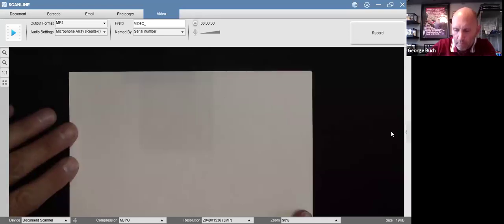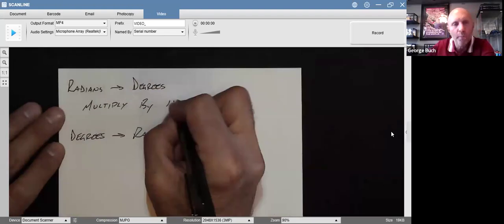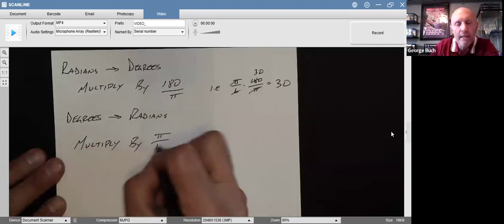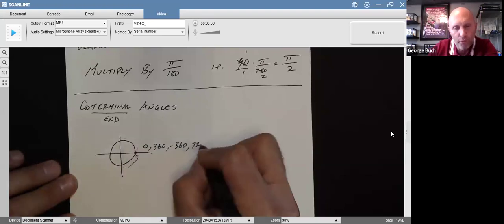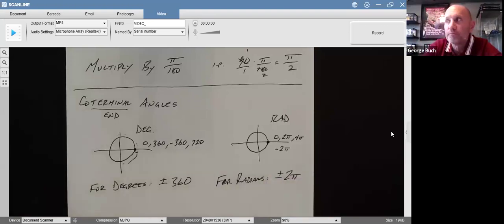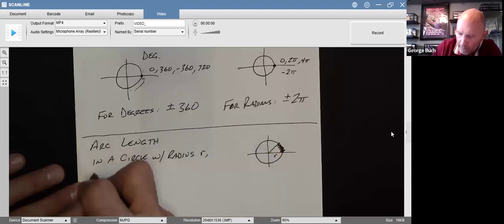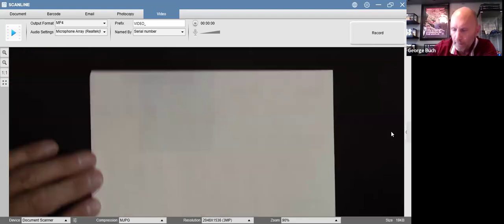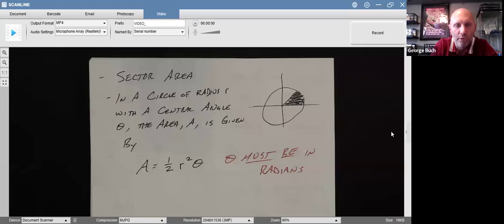Precalculus II Lesson 5 Content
Coterminal Angles;
Arc Length;
Sector Area